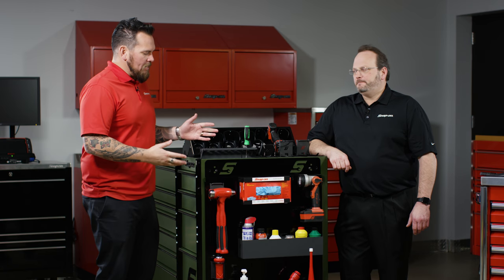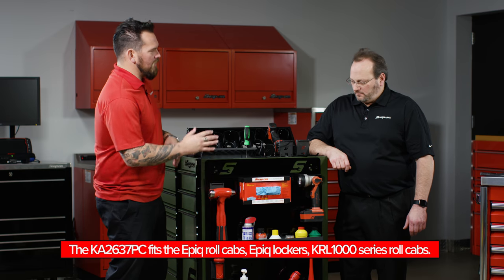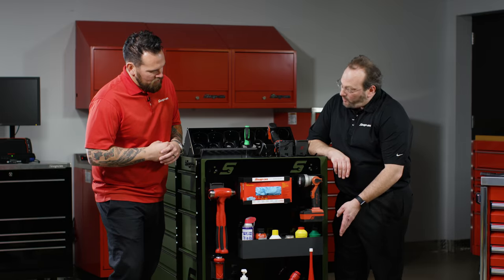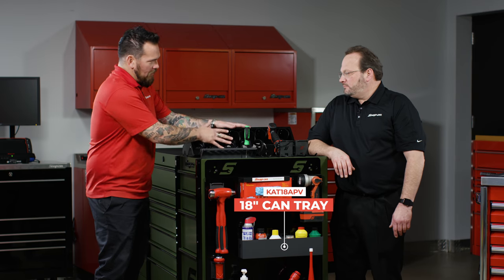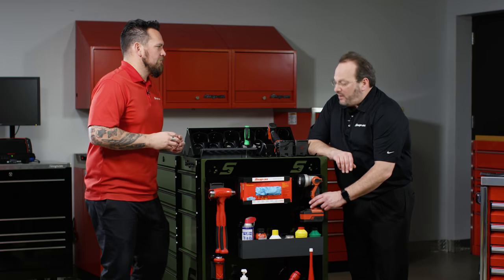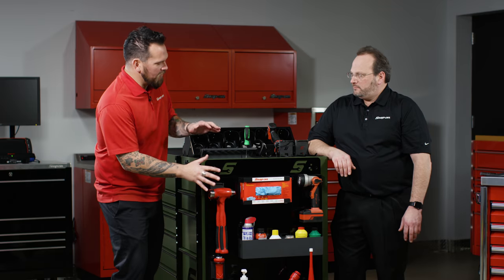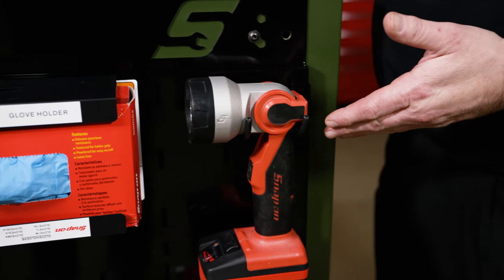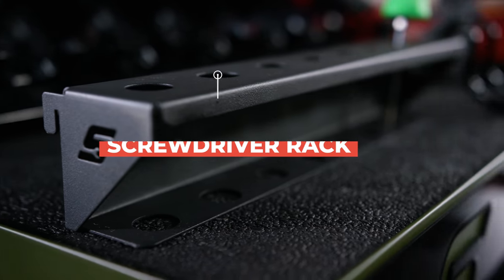Snap-on Slot Panels | Snap-on Tool Tips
In this episode of Snap-on Tool Tips, we’re discussing Snap-on Slot Panels. The Slot Panels allow durable and convenient tool storage for go-to tools, featuring 22 customization accessories to make it your own.